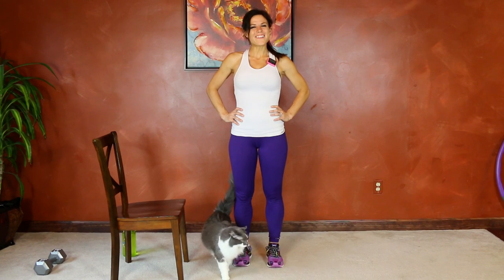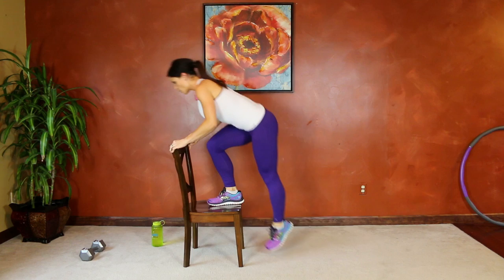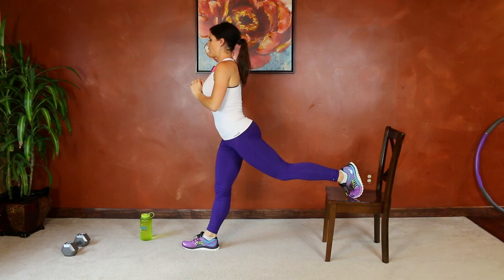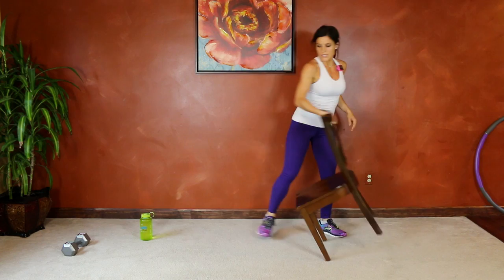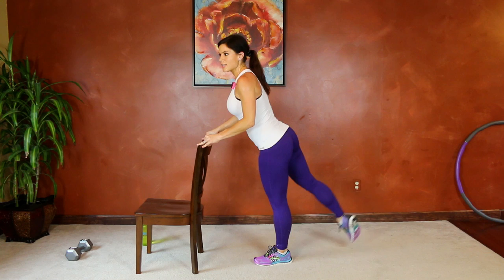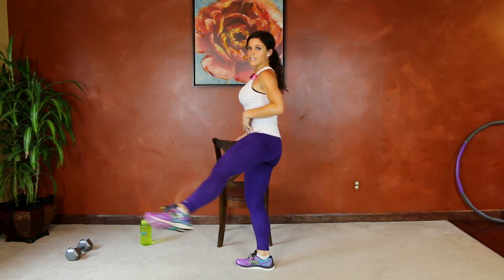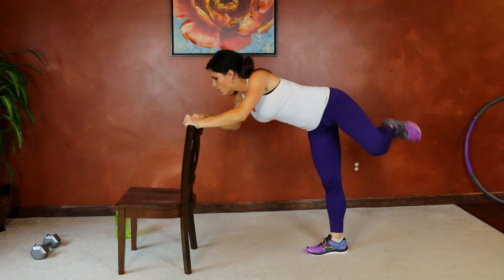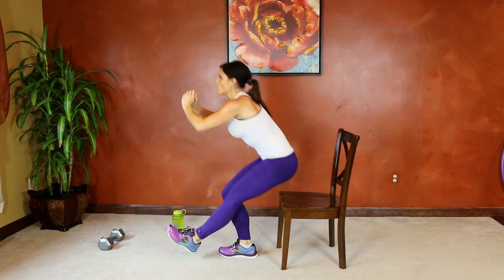15 Minute Standing Lower Body Exercises: Low Impact: Butt, Thighs, Legs